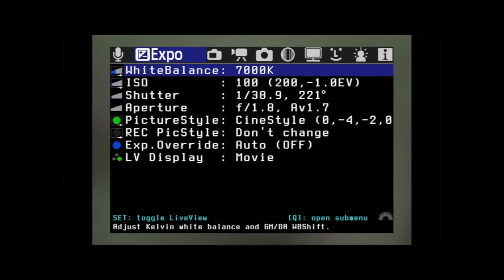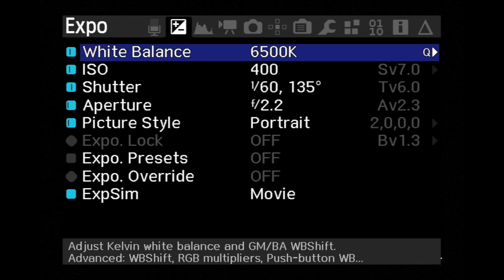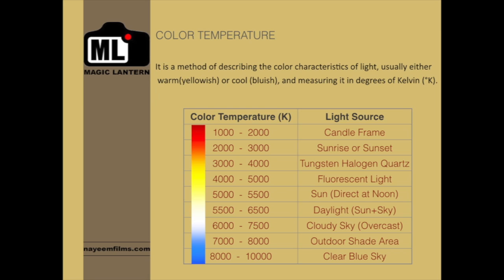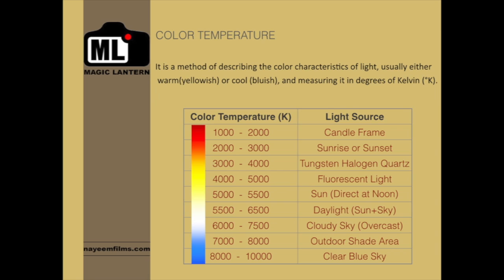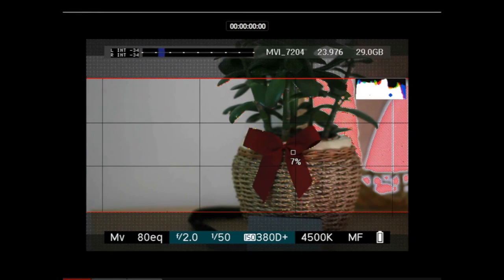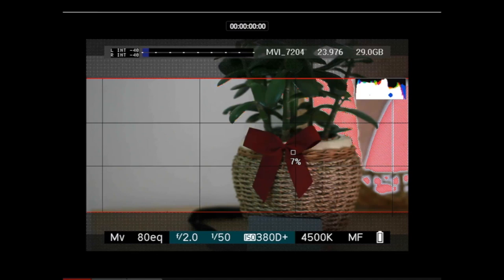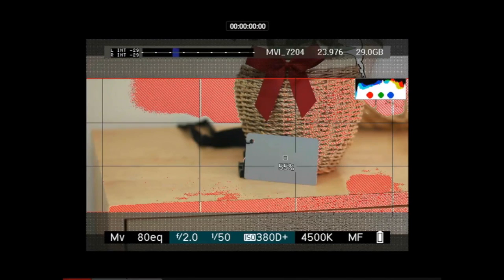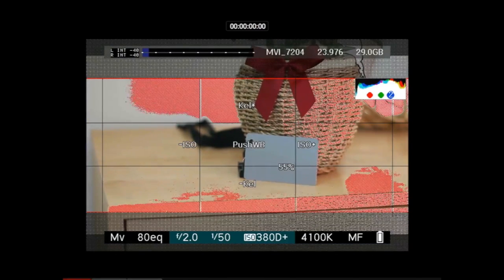What is White Balance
Shoot Video with Magic Lantern in Canon DSLR Camera

Course Description

This course has been designed to provide you a comprehensive information on Magic Lantern, a software that transforms a Canon DSLR to a versatile film camera. Apart from providing detail information on Magic Lantern, it also proves some key workflows on shooting RAW video, HDR Video and Time-lapse Video. A detail information on using external audio recording devices, techniques and terminologies has been provided along with installing custom picture style, custom cropmakrs. A detail instruction on how to use Look Up Table (LUT) with CineStyle Picture profile has also been given. This more than 3 hours long course is one of the most comprehensive on this topic.

This 3 hours tutorial covers following aspect of Magic Lantern:

 A INTRO
  a1. OBJECTIVES
  a2. Describe both standard and Nightly builds. Also new updates in NB
  a3. ML FEATURES SCREENSHOTS
  a4. CAMERA MODELS AND NAVIGATIONS
  a5. SHORTCUTS

 B AUDIO
 b1. Analog Gain
 b2. L/R Digital Gain
 b3. Input Source
 b4. Mic Power
 b5. AGC
 b6. Output Volume
 b7. Headphone Monitoring
 b8. Audio Meters
 b9.  Speaker Volume [NB]
 b10. Beep, test tones [NB]
 b11. Recommended Audio Settings
 b12. Audio Tips

 C EXPO
 c1. White Balance
 c2. ISO
 c3. Shutter
 c4. Aperture
 c5. Picture Style
 c6. Recoding Picture Style
 c7. Exposure Override
 c8. LV Display
 c9. EXPO Lock
 c10. Expo Presets
 c11. ExpSim[NightlyBuilds features]
 c12. Recommended Expo Settings

 D OVERLAY
 d1. Global Draw
 d2. Zebras
 d3. Focus Peak
 d4. Magic Zoom
 d5. Cropmarks
 d6. Ghost Image
 d7. Defishing
 d8. Spotmeter
 d9. False Color
 d10. Histogram
 d11. Waveform
 d12. Vectorscope
 d13. Recommended Overlay Settings

 E MOVIE
 e1. Bit Rate
 e2. Time Indicator
 e3. Movie Logging
 e4. Movie Restart
 e5. Rec/Stby motif
 e6. Movie Rec Key
 e7. Force LiveView
 e8. Shutter Lock
 e9. FPS Override
 e10. HDR Video
 e11. Image Effects
 e12. Gradual Exposure
 e13. Vignetting
 e14. Image Fine-tuning
 e15. RAW Video
 e16. Movie Tweaks

F SHOOT
 f1. Timelapse

G FOCUS
 g1. Rack Focus

H PREFERENCES
 h1. Config files
 h2. Arrow/set shortcuts
 h3. LV Display presets
 h4. Lens info Preferences

I MODULES
 i1. autoexpo.mo
 i2. dual_iso.mo
 i3. ettr.mo
 i4. mlv_play.mo
 i5. mlv_rec.mo
 i6. mlv_snd.mo
 i7. raw_rec.mo

J CONCLUSION.
 j1. Conclusion